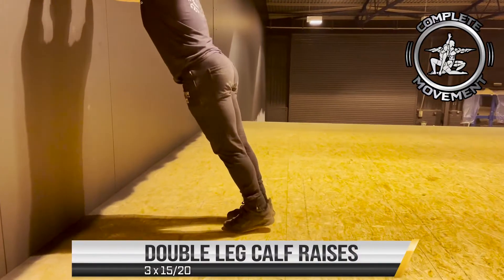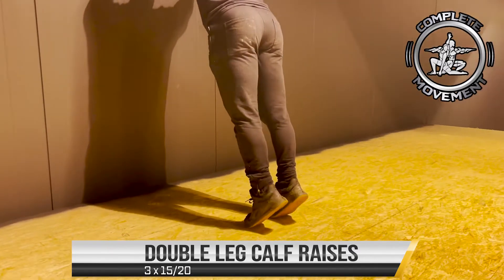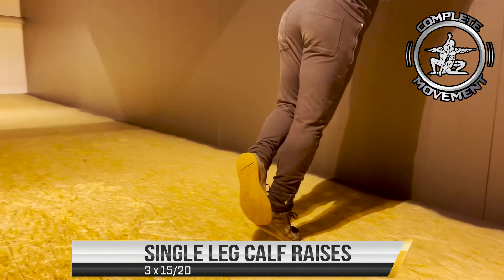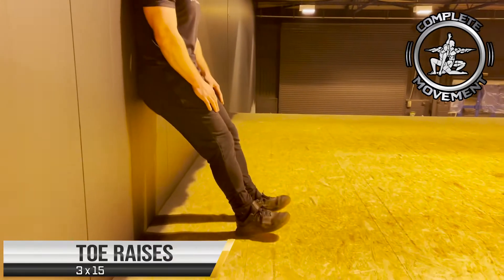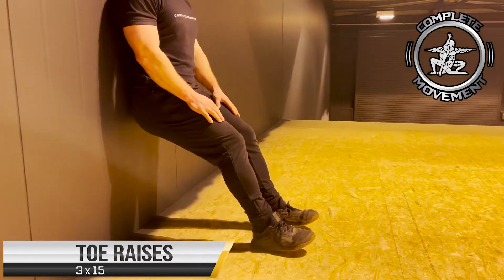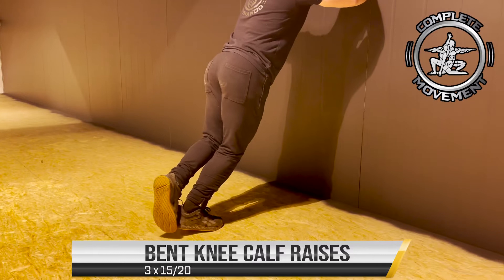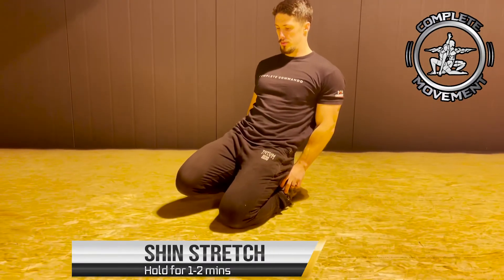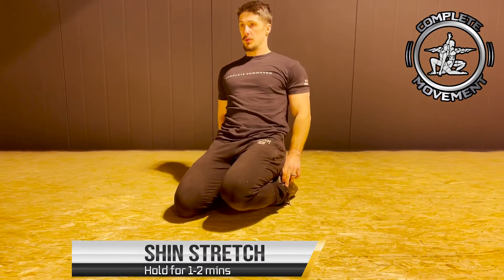Shin Splints Exercises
Struggling with shin splints? Give these exercises a go daily to help strengthen all the muscles needed to protect your lower limbs.

Complete-movement.com

Get fit for the Royal Marines: £9.99 a month

Complete-movement.com/complete-commando/

Get fit for the military: £9.99 a month

Complete-movement.com/complete-military/